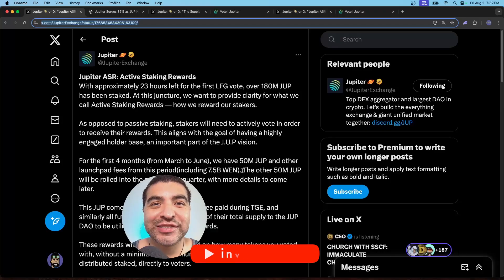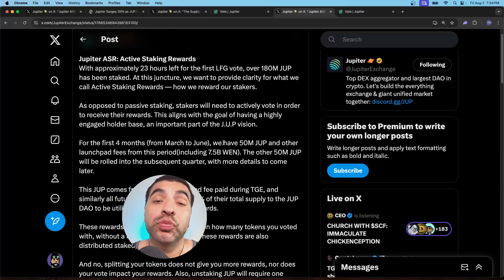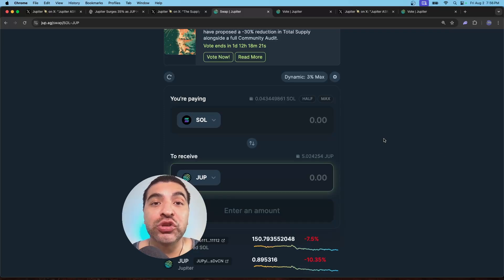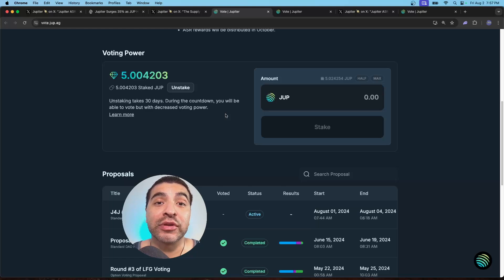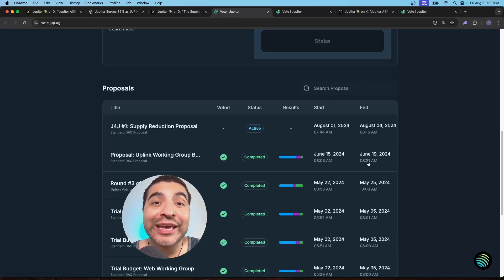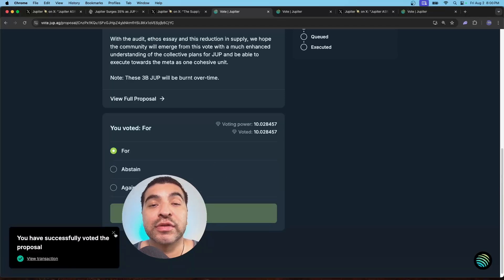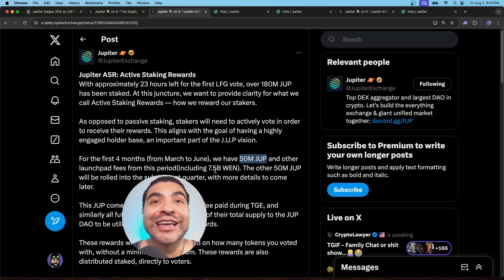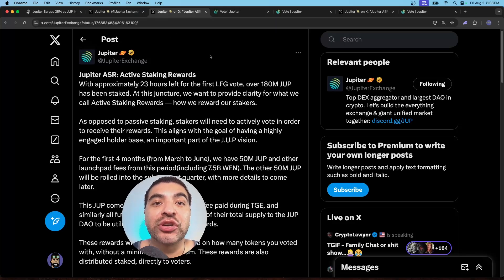JUP Staking Airdrop Rewards! New Vote Proposal! Complete Guide 2025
A complete guide on how to stake the new JUP token on Jupiter Exchange (Solana). By staking and voting on governance proposals, users to be eligible for more even more rewards and airdrops.